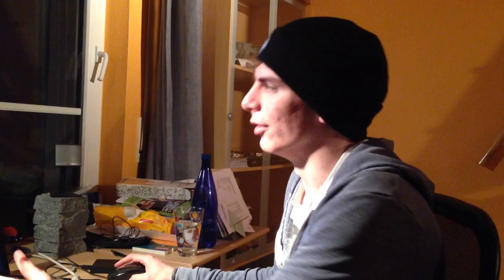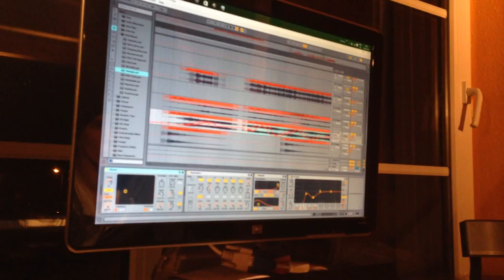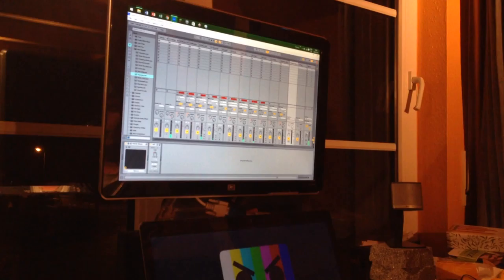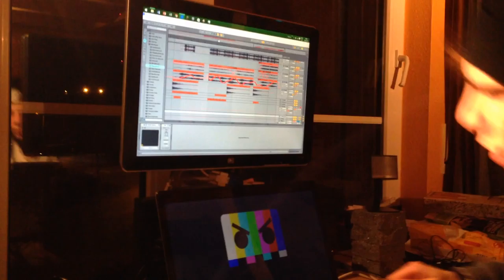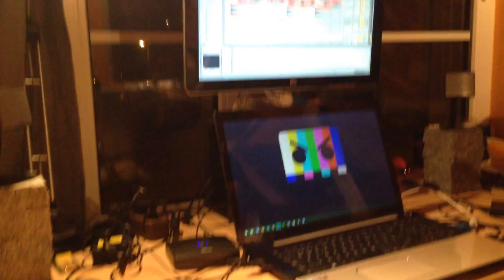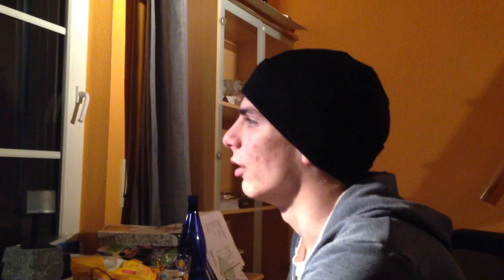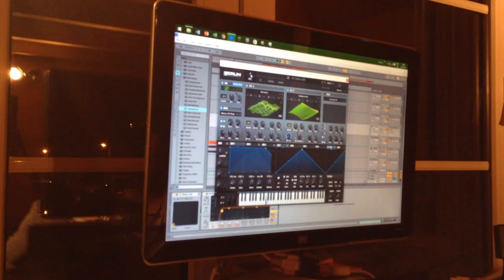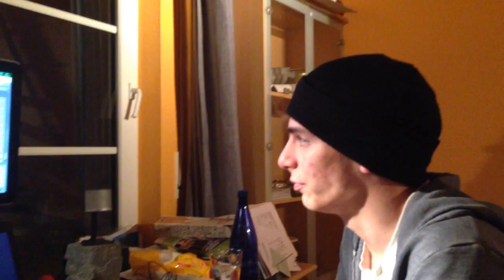Sound Max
This is the video I did of max explaining what he did and which tools he worked with